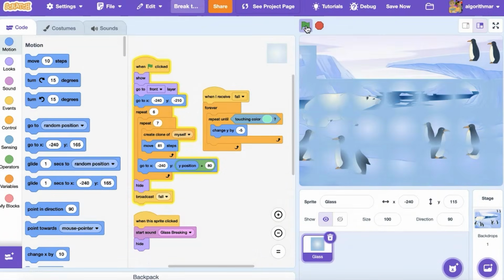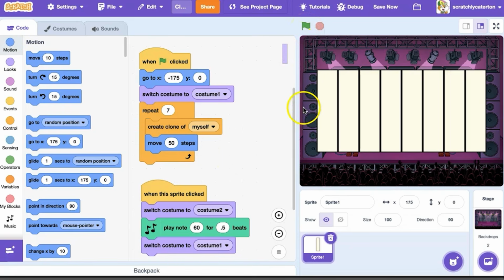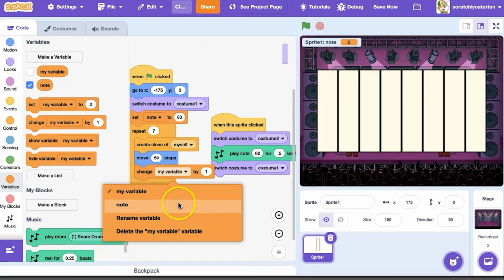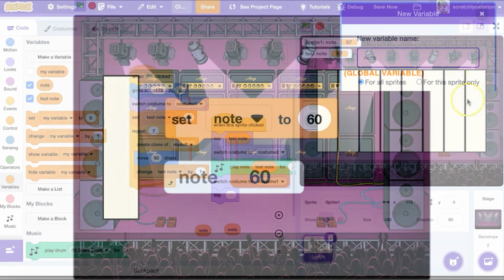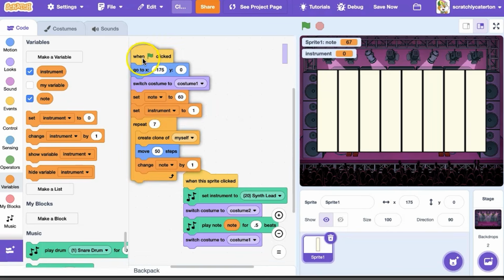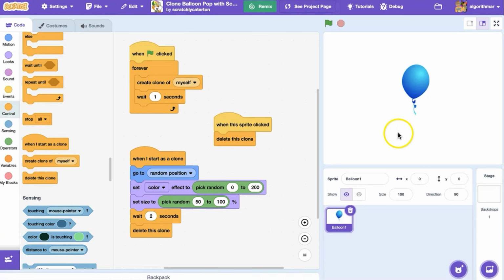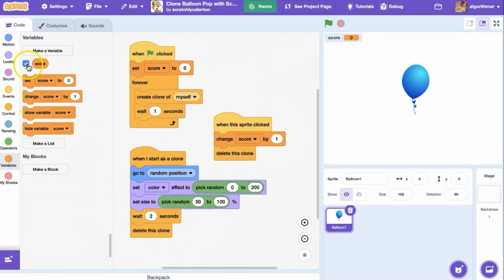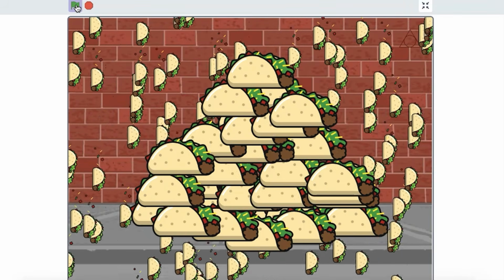Advanced Topics: Clones | Tutorial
Cloning lets you create multiple copies of your sprite while your project is running. When each clone is produced, it has the same costumes, sounds, scripts, and variables as the original, but is otherwise independent. Clones can work for you, saving you coding time and helping you create dynamic and interactive projects. Let’s explore how clones work and experiment with how you can use them in your projects.

Check out our printable coding cards for this video (including bonus content like generating clone IDs to control individual clones) and more of our resources in the Scratch Foundation's Learning Library, available on our

And if you need more information about some of the advanced blocks we used, see our Learning Library resources on Variables and Lists and Conditional Statements.